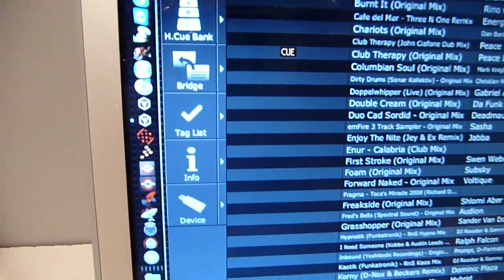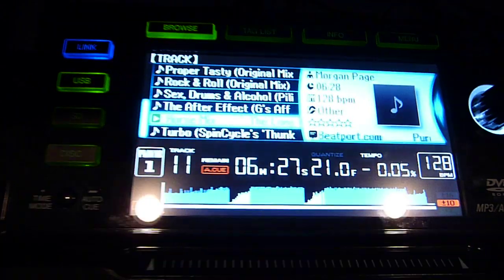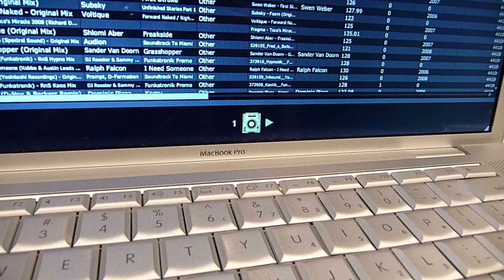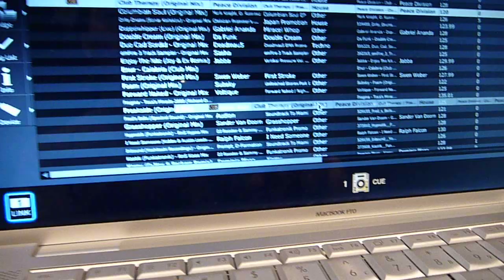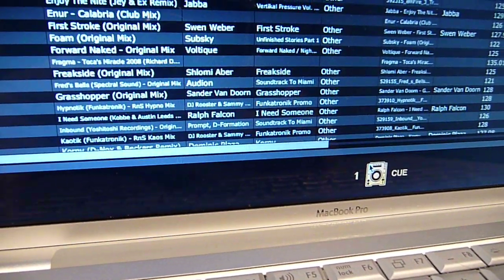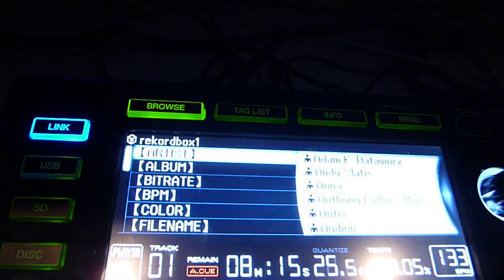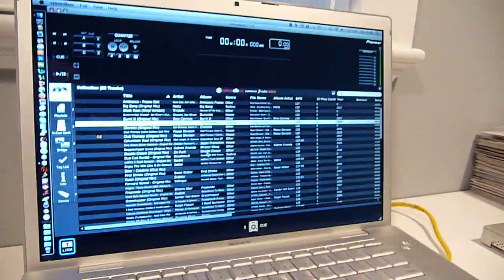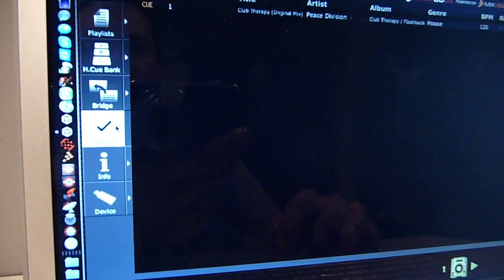Overview of the Pioneer Rekordbox Link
Pulse from Pioneer giving you a brief overview of the new Rekordbox 1.1 software in conjunction with the CDJ-2000 and CDJ-900 using the new 3.0 firmware.